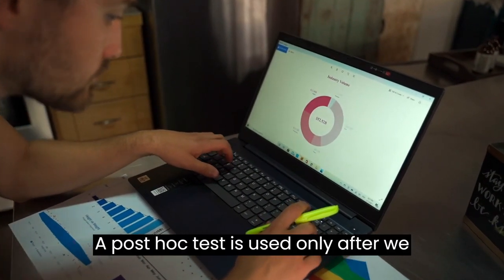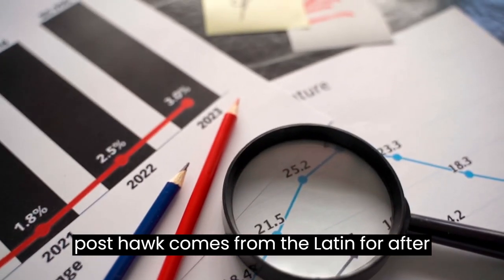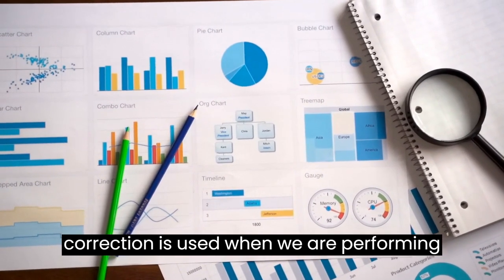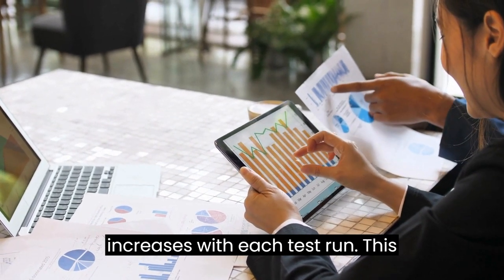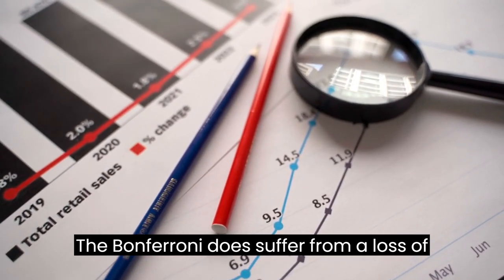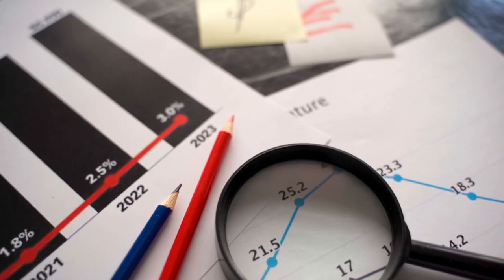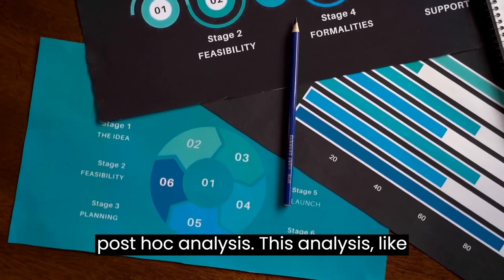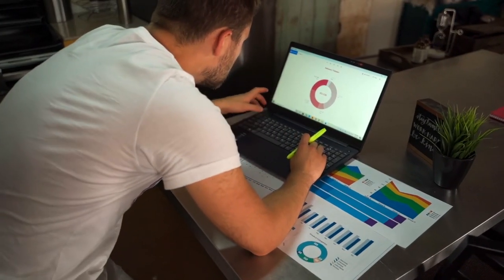What is Post Hoc Tests in ANOVA in Statistic ?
Post hoc tests in Analysis of Variance (ANOVA) play an important role in statistics for elucidating subtle variations between groups. Post hoc tests in analysis of variance (ANOVA) are complicated, but this article walks you through every step of the process, from understanding the concept to running the tests and interpreting the findings. This video offers a comprehensive overview of the subject, perfect for students looking for clarification or researchers looking to improve their statistical analysis skills. Come along as we explore the ins and outs of post hoc tests in ANOVA, from the basics to their practical uses, and help you become a better statistician.
This video will begin with a firm groundwork by outlining the fundamentals of post hoc tests in analysis of variance (ANOVA) and their statistical relevance. Following this, we will go over the various post hoc tests and give some advice on when to use each one, including Bonferroni, Tukey's HSD, Scheffe, and Dunn's tests. In addition, we will go over the assumptions that post hoc tests are based on and provide you some pointers on how to choose the best test for your particular research situation.
Additionally, we will show you how to apply post hoc tests in ANOVA through real-life examples and case studies, so you can grasp how to do it in your own data analysis and study. Additionally, we will go over typical mistakes and misunderstandings about post hoc testing and provide helpful hints to make your analysis more accurate and reliable.

Come with us as we simplify ANOVA's post hoc tests so you may use them with confidence, analyze your data with ease, and reach meaningful conclusions on your own.

Post hoc tests in ANOVA
Analysis of Variance
Post hoc comparison
Tukey's HSD test
Bonferroni test
Scheffe test
Dunn's test
ANOVA statistics
Statistical analysis
Group differences
Statistical significance
Research methods
Data analysis
Statistical techniques
Statistical interpretation
Statistical inference
Statistical comparisons
Statistical significance testing
Statistical tools
Statistical reasoning
Research design
Experimental statistics
Statistical assumptions
Hypothesis testing
Statistical methodology
Data interpretation
Statistical insights
Statistical accuracy
Research statistics
Statistical reliability
Statistical validity
Statistical applications
Statistical examples
Statistical case studies
Statistical demonstrations
Data analysis techniques
Statistical best practices
Statistical knowledge
Statistical skills
Statistical education
Statistical learning
Statistical tutorials
Statistical guidance
Statistical expertise
Statistical proficiency
Statistical mastery
Statistical understanding
Statistical concepts
Statistical clarity
Statistical exploration
Statistical analysis
Interpretation of data
Statistical findings
Statistical precision
Statistics from research
Reliability in statistics
Statistical reliability
Applications of statistics
Examples of statistics
Case studies based on statistics
Statistical evidences
Techniques for data analysis
Best statistical practices
Statistical understanding Statistical abilities Statistical education Statistical learning
Tutorials on statistics
Statistical advice Statistical knowledge
Expertise in statistics
mastery of statistics
Understanding Statistics
Statistical ideas
Statistical precision
Statistical investigation

Insights from statistics
Precision in statistics
Data analysis for studies
Dependability in statistical analysis
Veracity in statistics
Statistical applications
Data illustrations
Case studies in statistics
Evidence based on statistics
Methods for analyzing data
Standards for statistical analysis
An understanding of statistics, proficiency in statistics, training in statistics, and the ability to learn statistics
Lessons in statistics
Expertise in statistics Advice on statistics
Mastery of statistical methods
Expertise in statistics
A solid grasp of statistics
Ideas in statistics
Accurate statistics
Data analysis